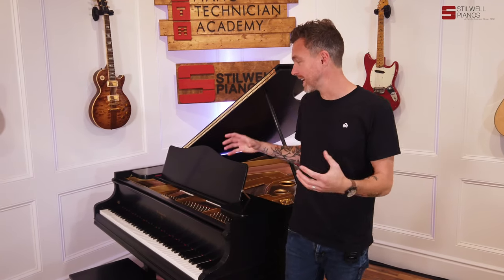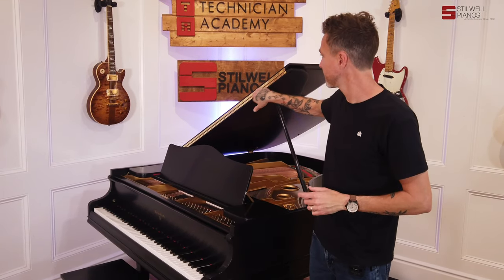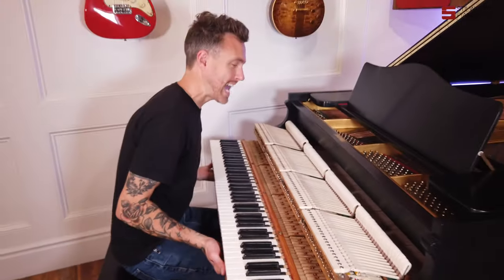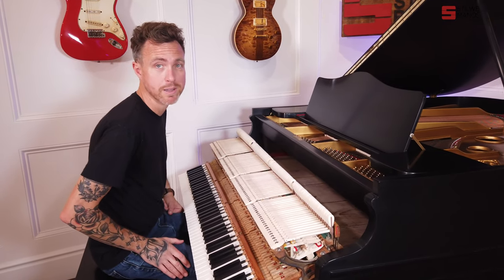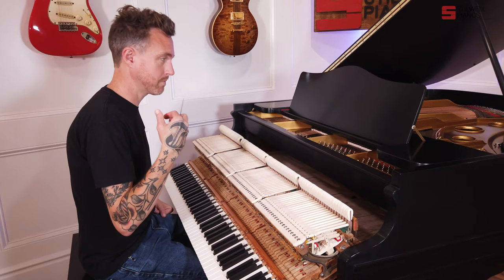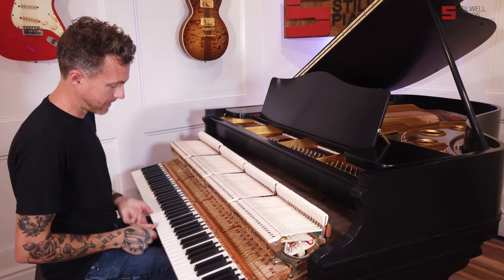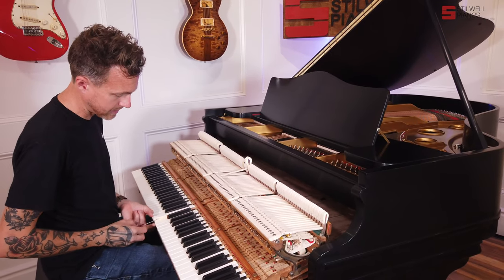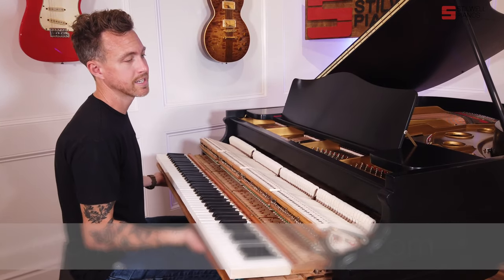Giovanni Alain - Knabe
Performed by Giovanni Alain
Knabe Built in 1912
0:00 Performance
1:35 Description